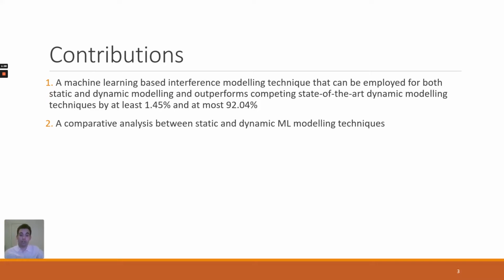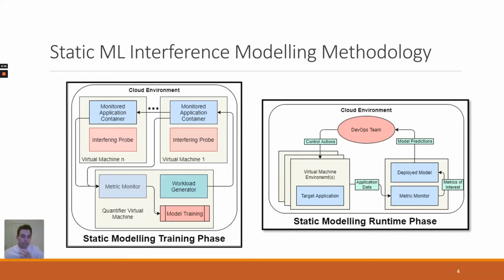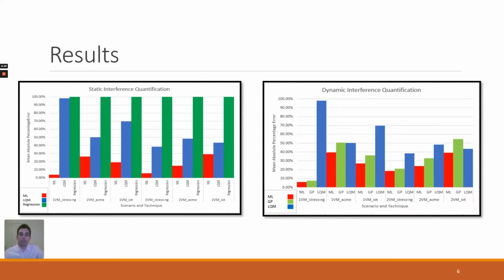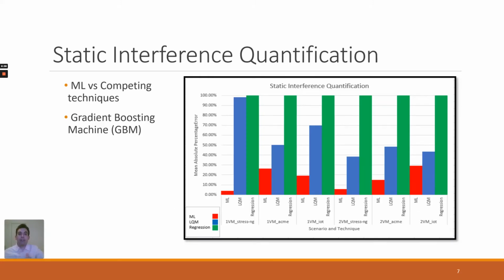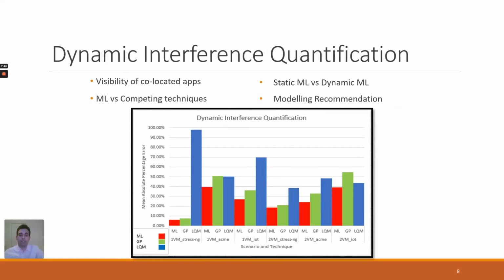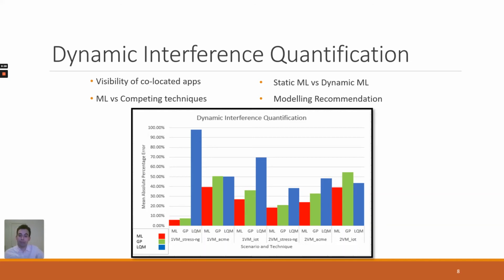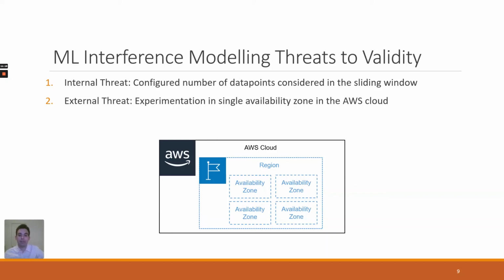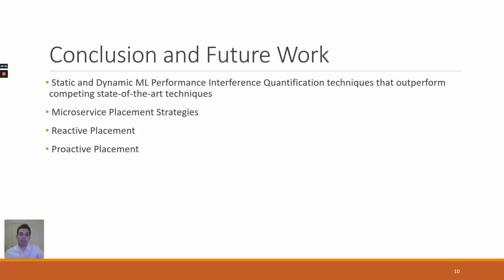S4 Baluta Machine Learning Interference Modelling Alex Baluta